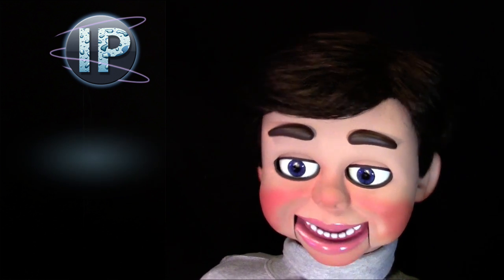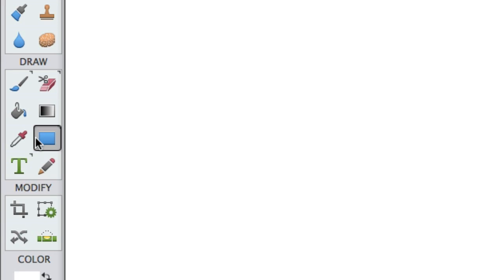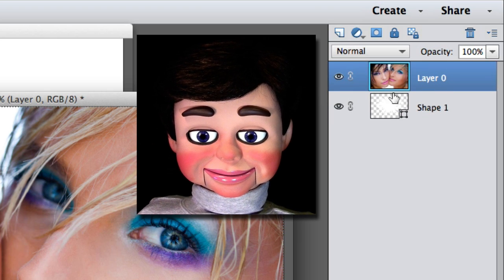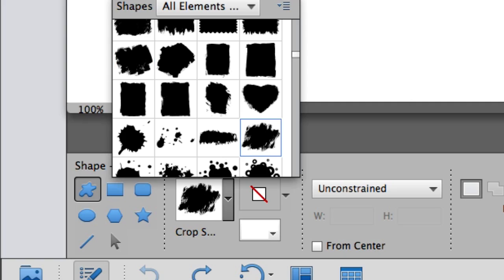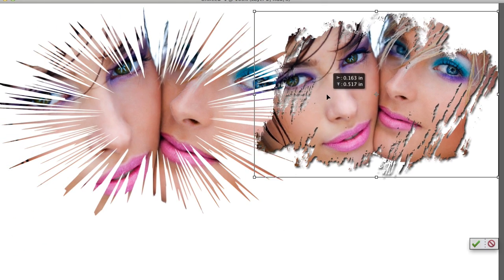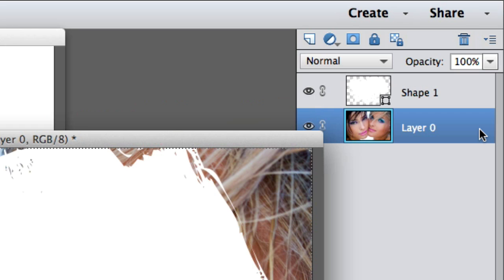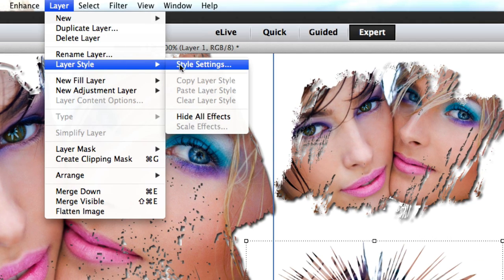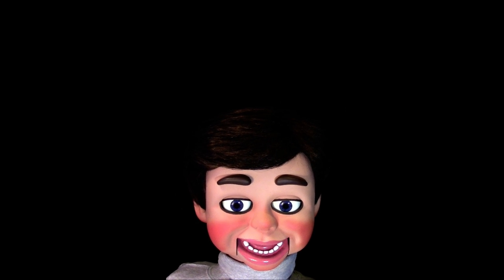Photoshop Elements Creating a Montage with Clipping Masks Photoshop Elements Tutorial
Photoshop Elements Creating a Montage with Clipping Masks Photoshop Elements Tutorial - InfoPuppet shows you the incredible effects you can add to your images using the magic of clipping masks. You will not believe how easy it is to achieve these complex effects!